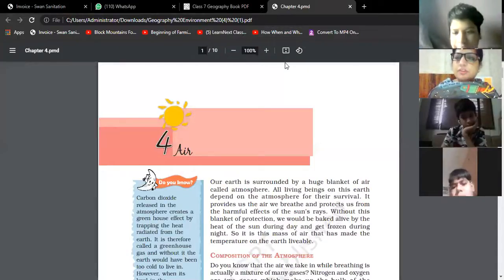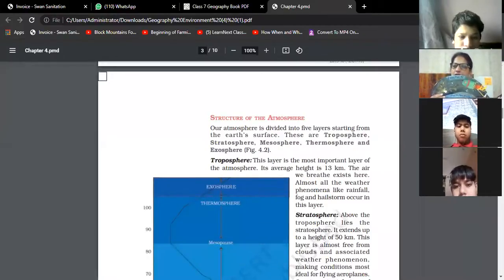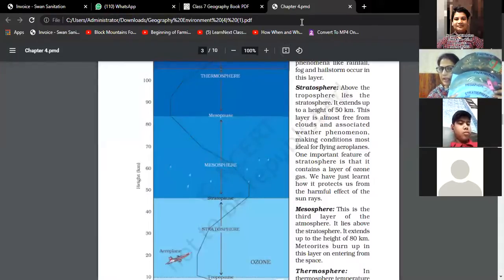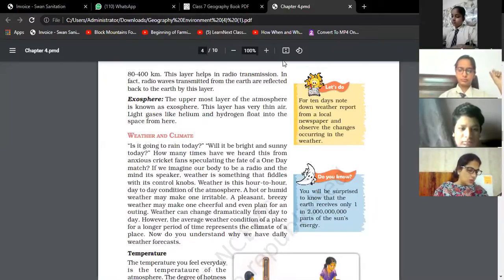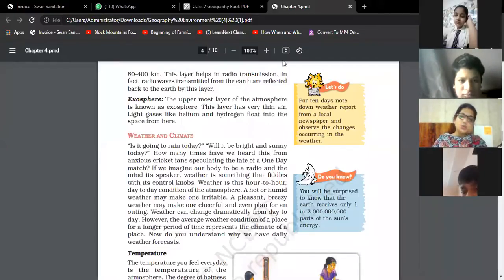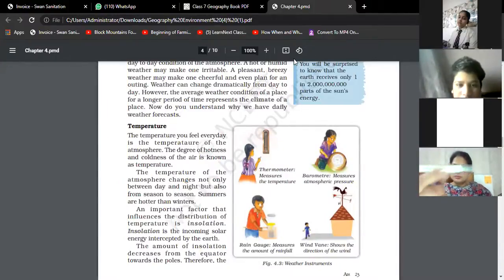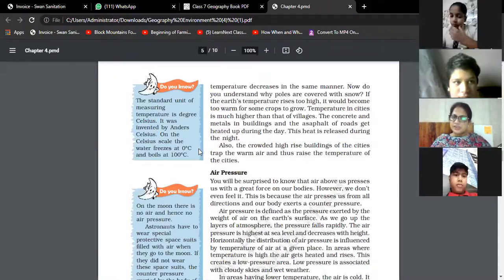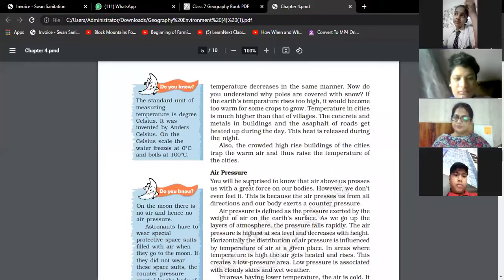Socialscience_CH 4AIR_ PART3_29july